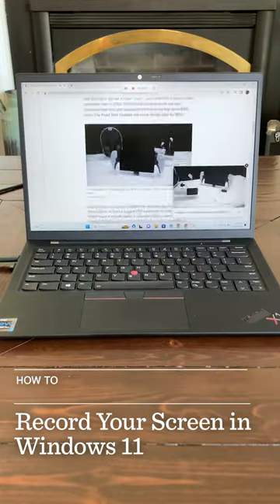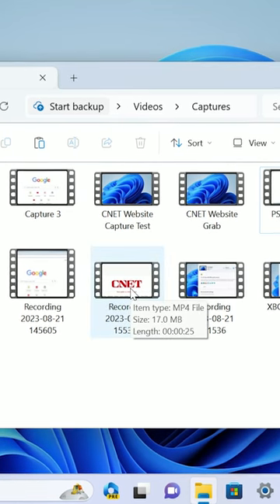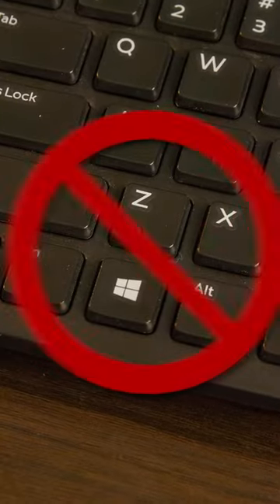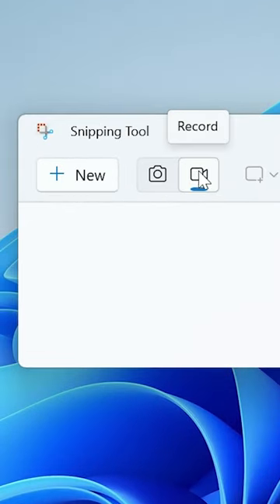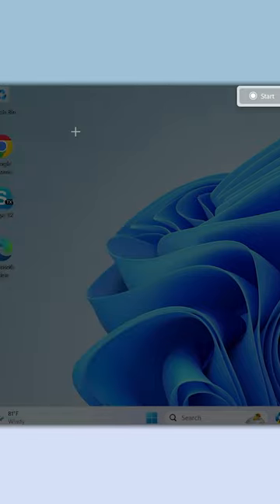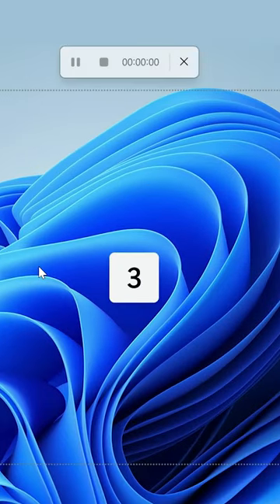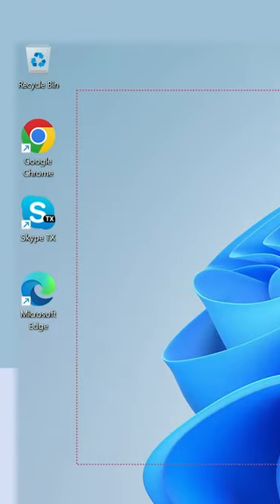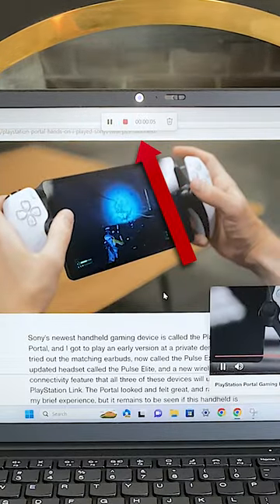How To Record Your Screen in Windows 11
Windows 11 has a new screen recorder in the Microsoft Snipping Tool for capturing your screen in MP4 video format. Here's how to use it.

8 Easy Ways to Take Screenshots in Windows 10 and 11